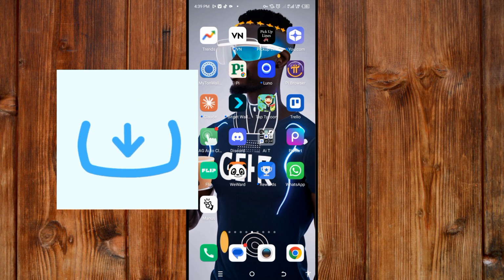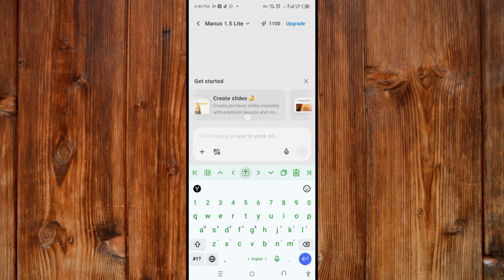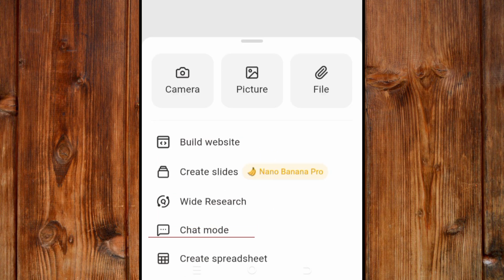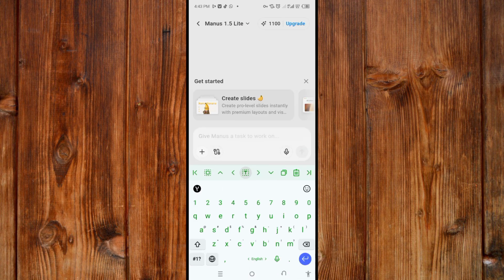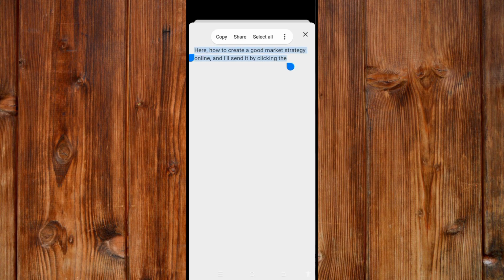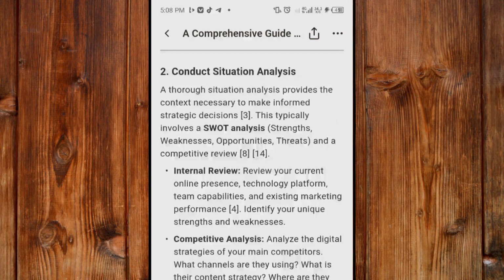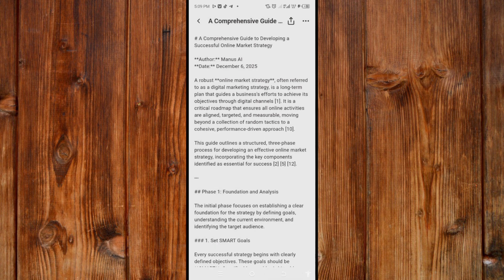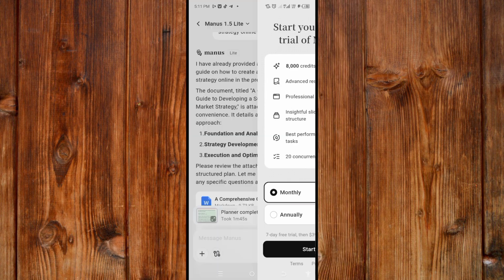How to Use Manus AI (Best AI Agent)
Learn how to use Manus AI in this complete beginner tutorial and masterclass. Manus AI is an advanced AI agent designed to help automate tasks, improve productivity, and assist with research, writing, and workflow management.
In this step-by-step guide, you'll discover how to start using Manus AI, understand its main features, and learn why it’s becoming a powerful tool for professionals, creators, and developers.

AI platforms like ChatGPT, Gemini, and Manus AI are transforming how people work and create content using artificial intelligence.

🚀 In this tutorial you will learn:
How to access and start using Manus AI
The core features of Manus AI
How AI tools improve productivity and automation
Tips for beginners using AI tools effectively

Whether you’re a student, developer, creator, or entrepreneur, this guide will help you understand how to use Manus AI to simplify tasks and improve your workflow.

👉 Watch till the end for practical tips that will help you get better results from Manus AI.

⌚ TIMESTAMPS
00:00 - Intro (Overview Description)
00:01 - Manus Ai explained
00:17 - How to use All Manus ai features
05:33 - Next

📚 RESOURCES
Stop stressing — try this general AI agent!
Don’t miss out — your productivity is about to level up!